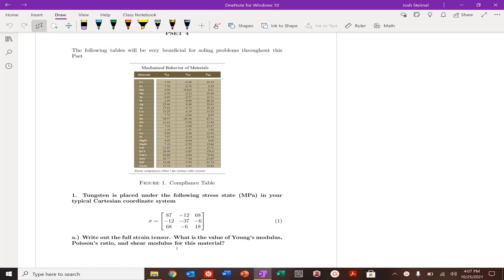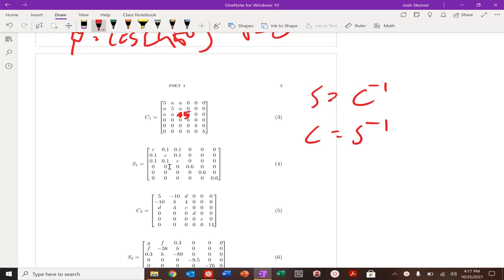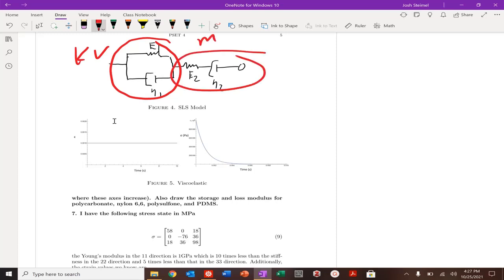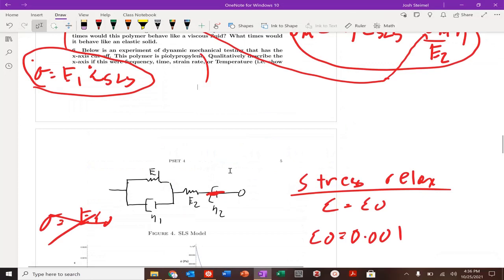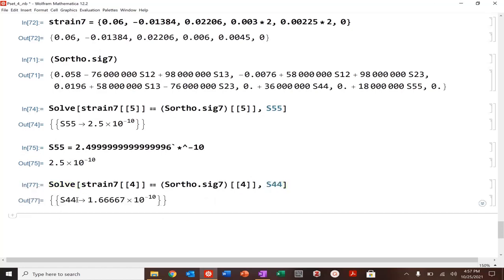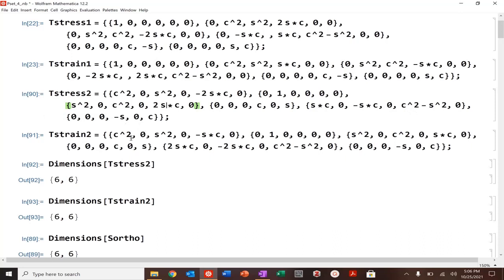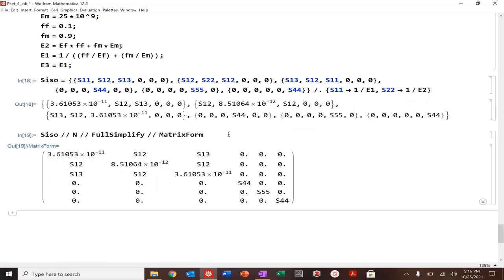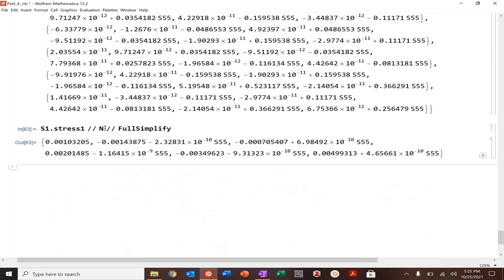MECH293A Pset 4 Solutions